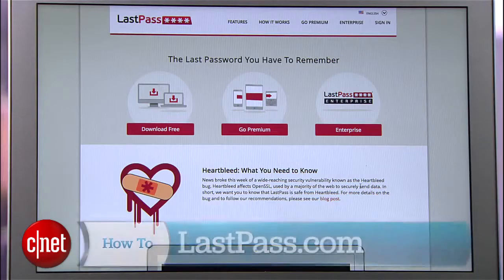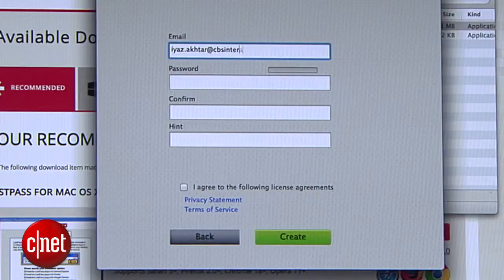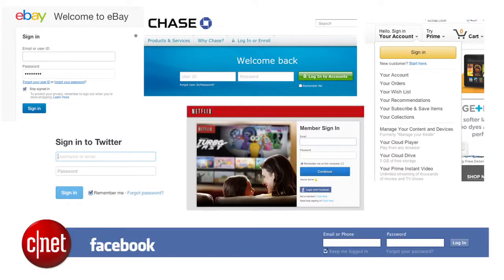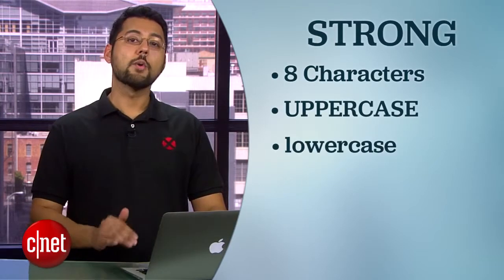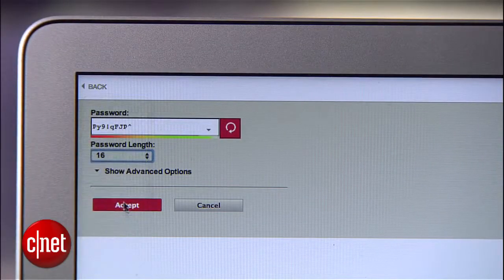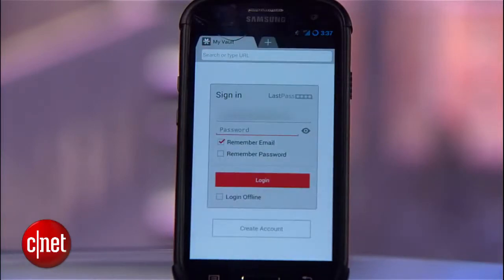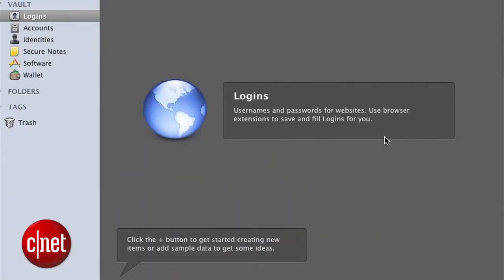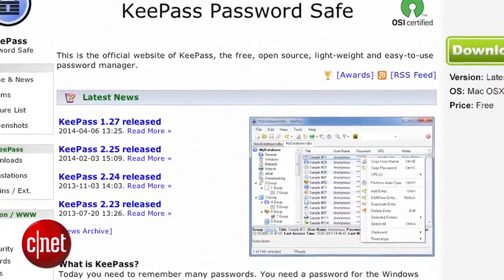CNET How To How to get started with a password manager LastPass